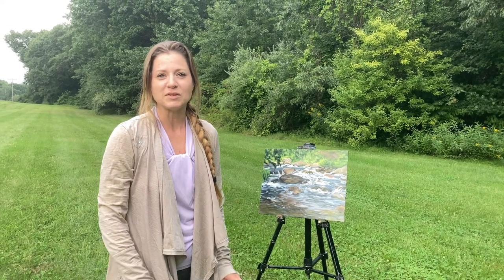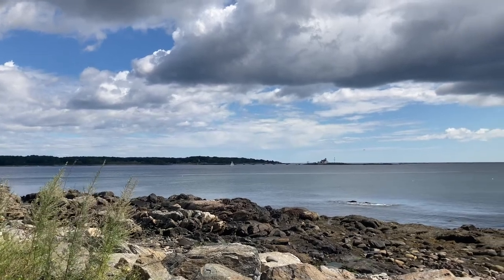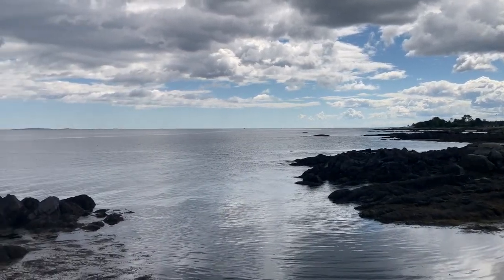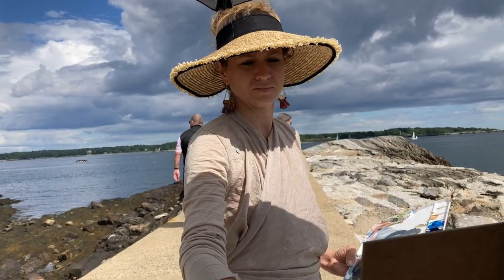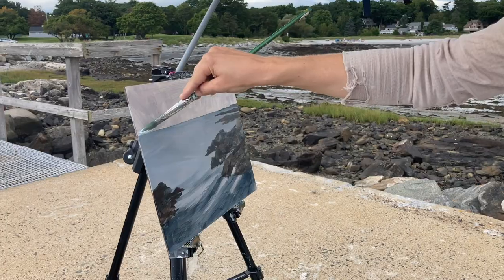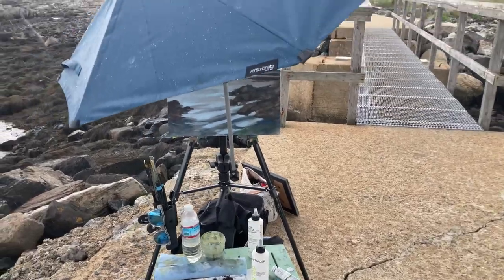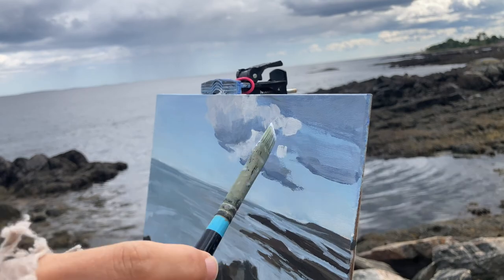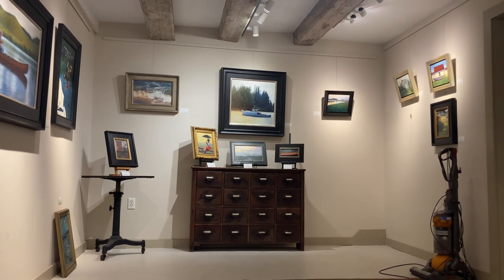Out in the Field: Portsmouth Artwalk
Out in the field this time is all about Portsmouth, NH. This episode I am excited to attend the Art Walk put on by the local galleries, such as Ceres Gallery, Todd Bonita and more. Before the artwalk begins, it is time to paint ! Painting at the ocean side is not something I do very often so it was a welcomed challenge.

The weather was temperamental and the tools were a bit different. Working with the right tools is an important aspect of making a successful work of art. With stronger winds and a fast drying paint, adding a retardant seemed like the right choice. This changed the behaviour of the paint and I found myself feeling defeated. Nonetheless, I worked through it and still made the most of the adventure.

Id like to give a special shout out to the wonderful galleries, Ceres Gallery and Todd Bonita amongst the others. as well as